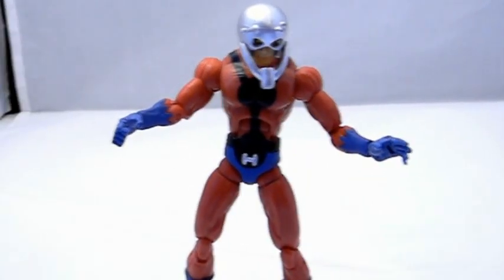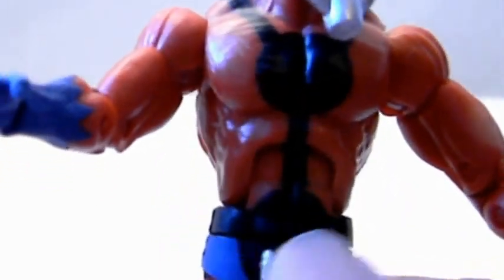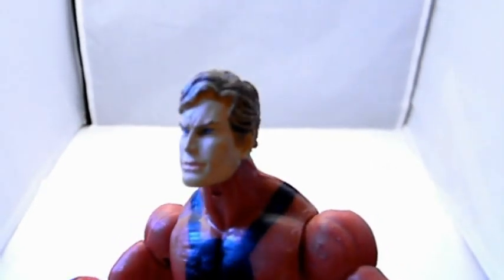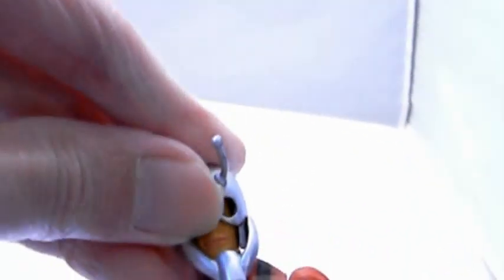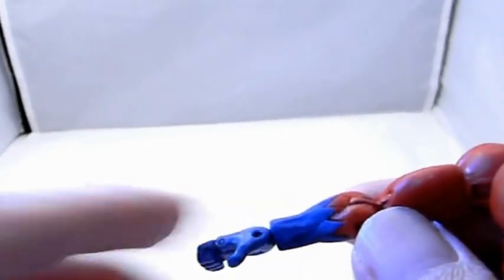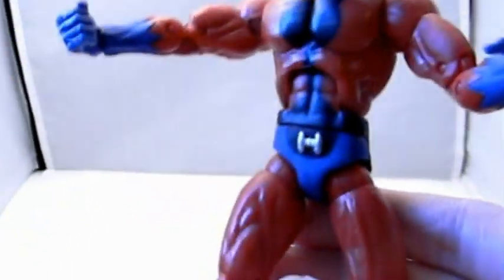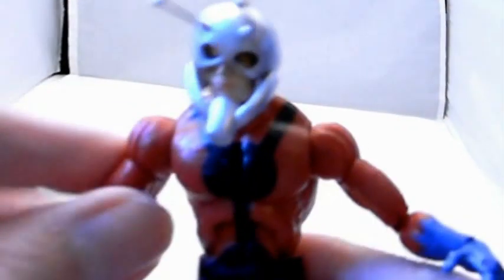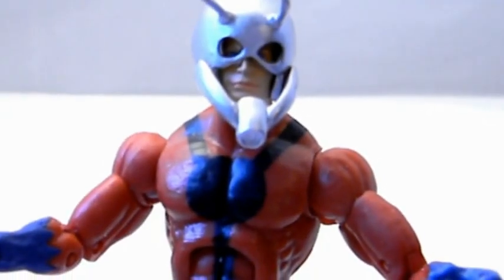Marvel Legends Antman Review (Toy Biz) Ant Man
Marvel Legends Ant Man action figure toy review. Part of the Toy Biz Walmart exclusive Giant Man Build A Figure series.

This marvel legends ant man also has a removeable helmet. Worth getting if the price is decent and if you can find it.